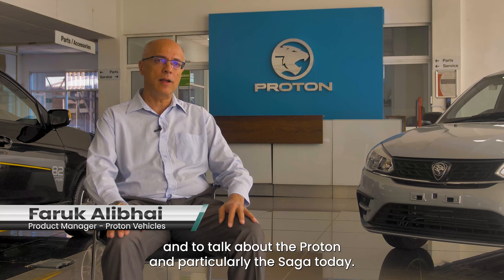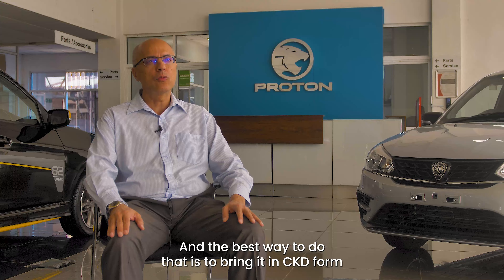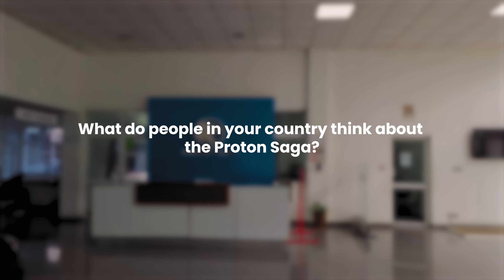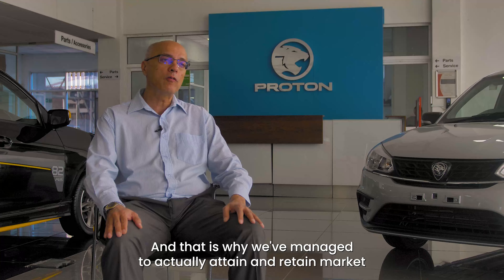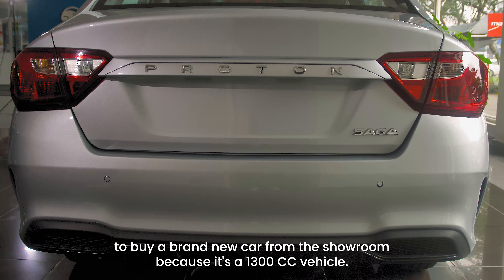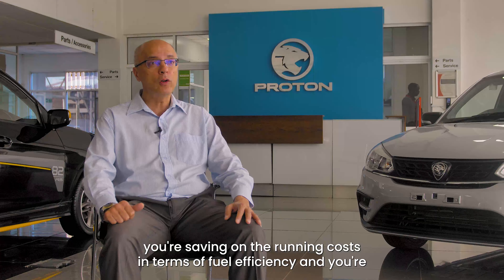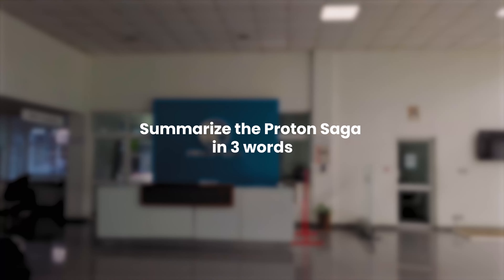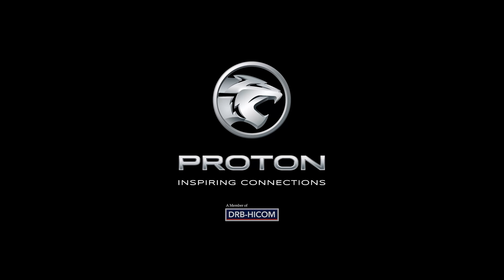A Malaysian Success Story Goes Global: The Proton Saga in Kenya!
Kenya, a breathtaking wildlife destination, and home to stunning landscapes. Proton is proud to export our cars to Kenya, allowing Kenyans to embark on unforgettable journeys through this magnificent country. Embrace the adventure and uncover Kenya's remarkable natural treasures with Proton.

Mr. Faruk Alibhai, Product Manager at Simba Corporation in Kenya, reflects on the incredible journey of the PROTON Saga as it celebrates its 38th anniversary. From humble beginnings, the PROTON Saga has captured the hearts of Kenyans with its legendary reliability, affordability, and timeless design. Watch Mr. Alibhai as he shares his passion for the PROTON Saga, highlighting its enduring legacy as a trusted companion on Kenyan roads.

Join us in commemorating this iconic car and its impact worldwide!